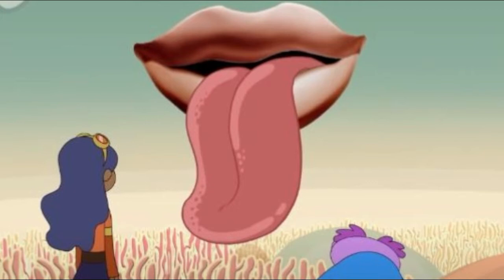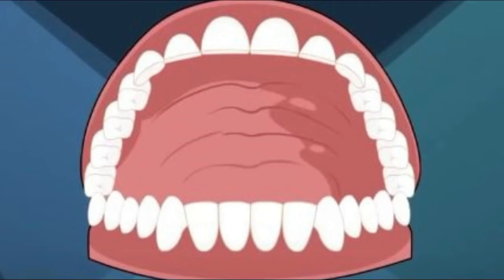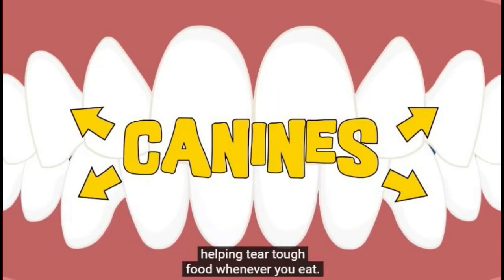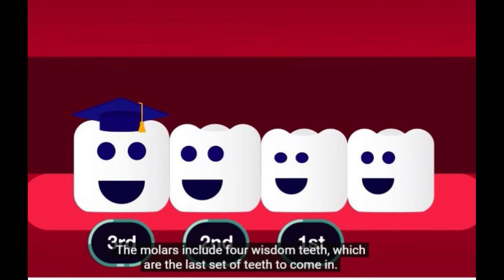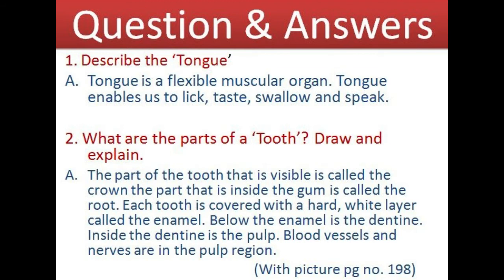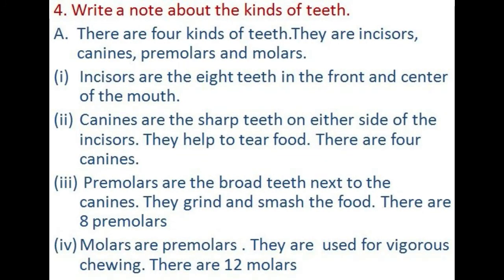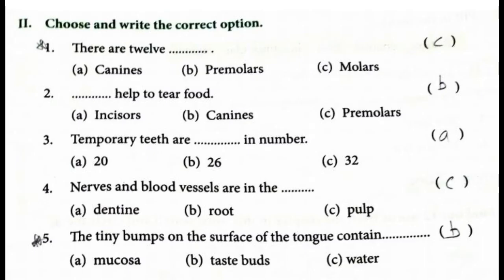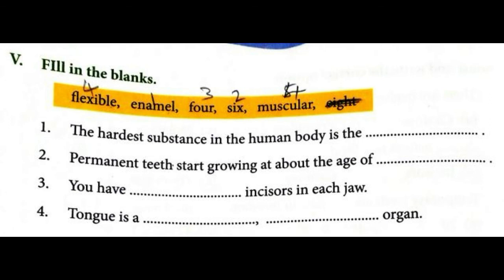GRADE 4, EVS, UNIT 6 TONGUE AND TEETH